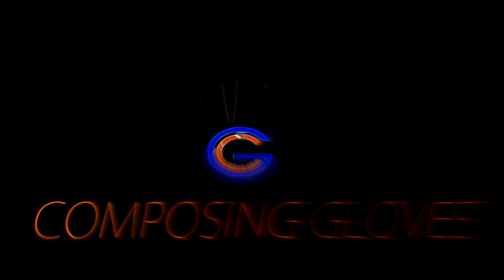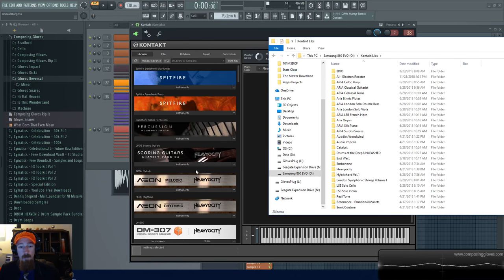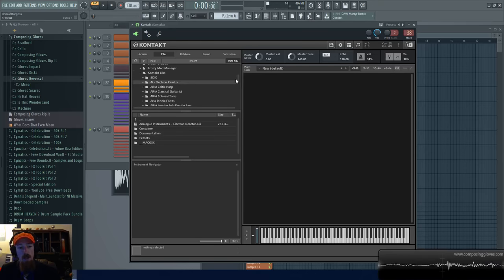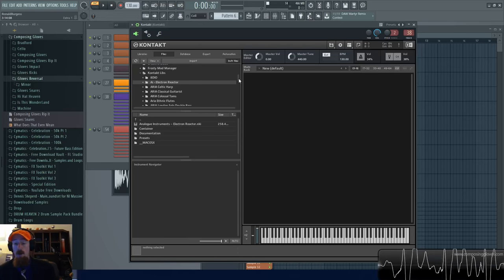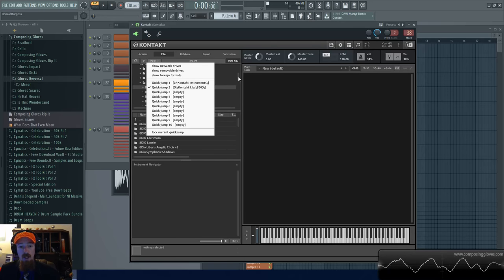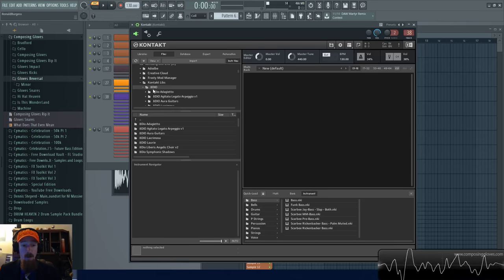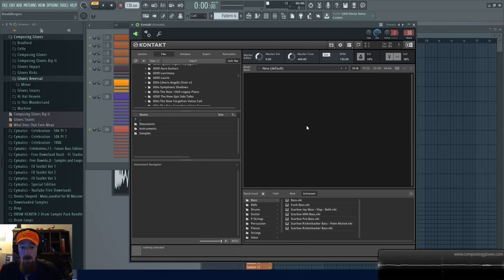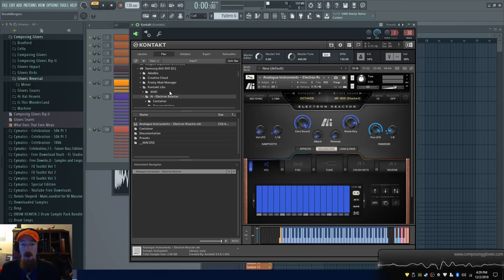How to add 3rd party instruments to Kontakt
I get this question a lot. I show how to add a 3rd party instrument to kontakt.